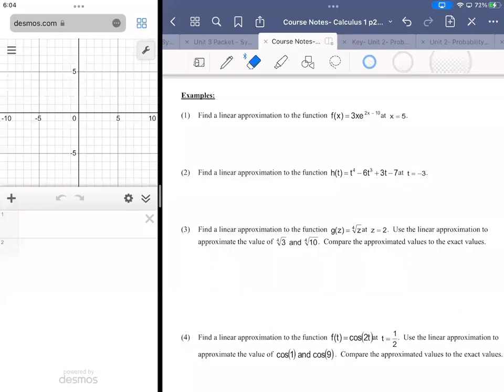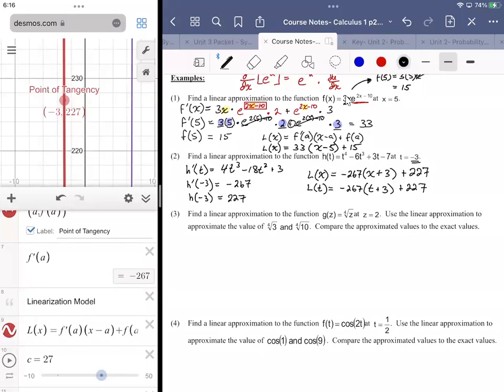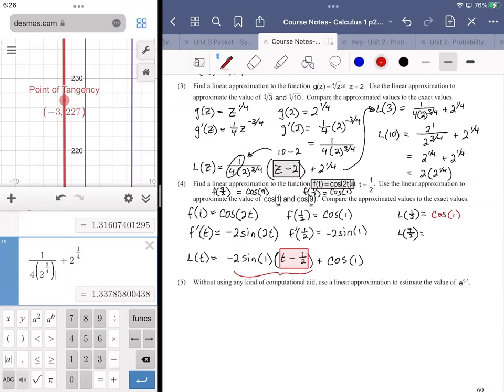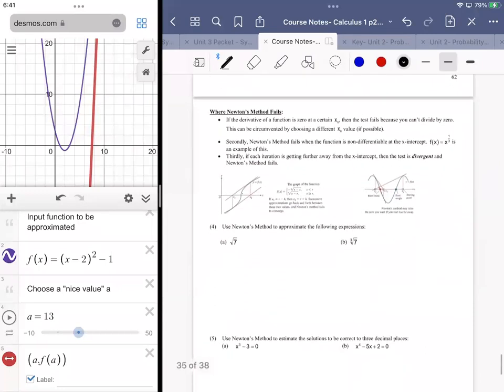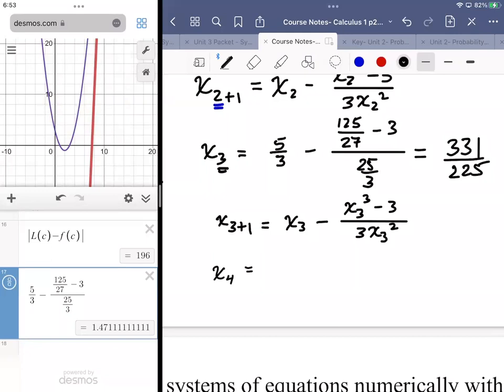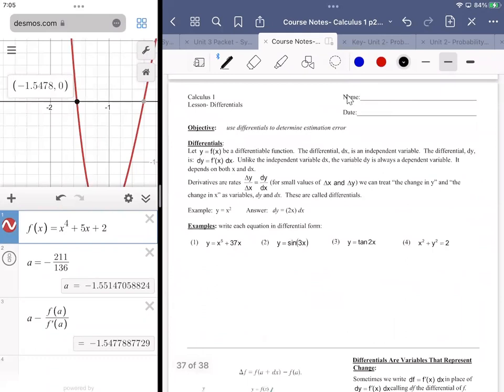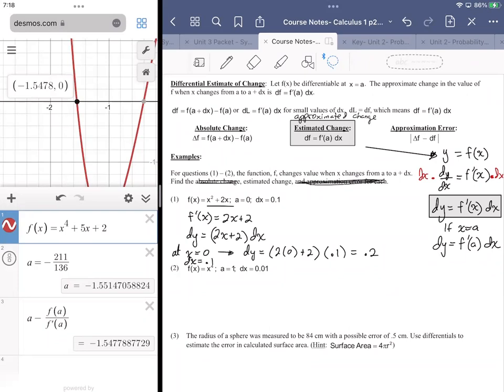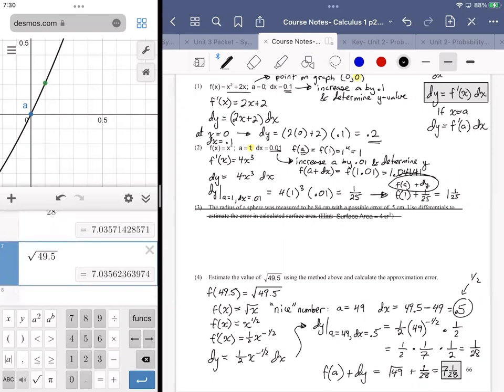Calculus Lecture p60 - 66